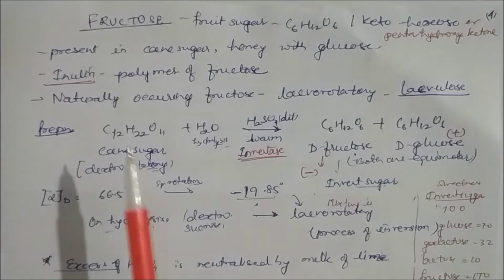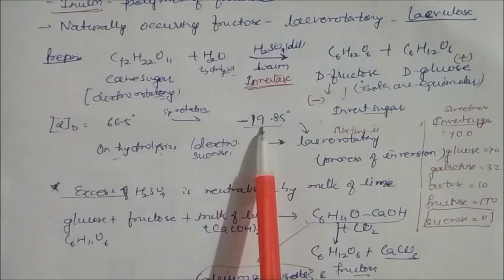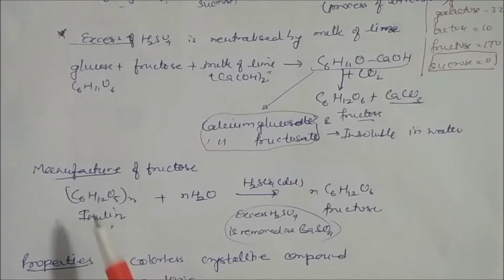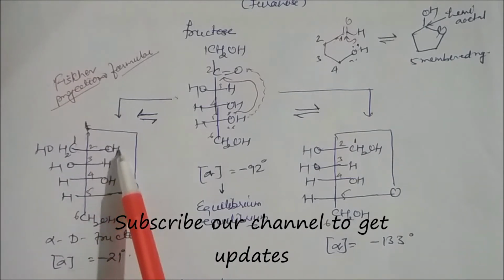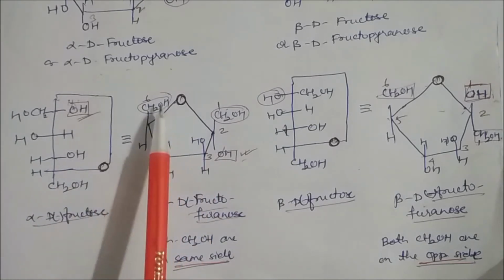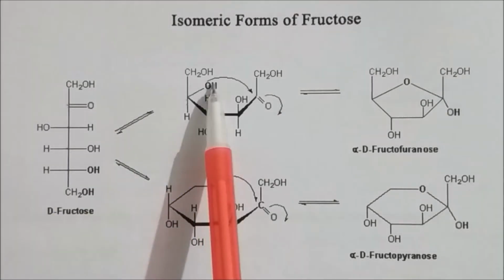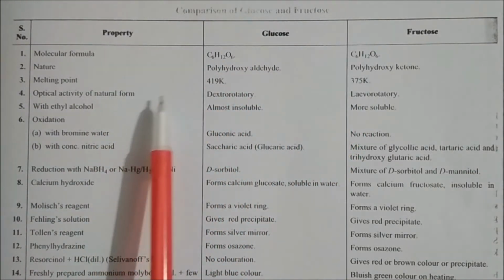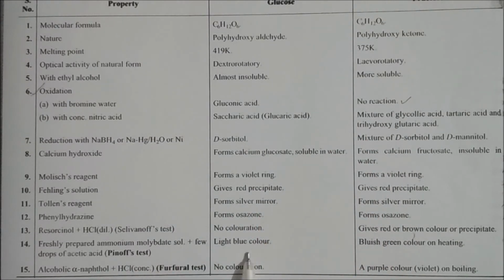Haworth and Fischer projection of Fructose -Biomolecules :- LN-5 CLASS XII IIT JEE NEET CHEMISTRY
1.Cyclic nature of fructose-Furanose and pyranose
2.Difference between glucose and fructose